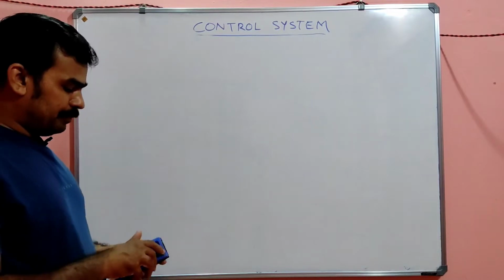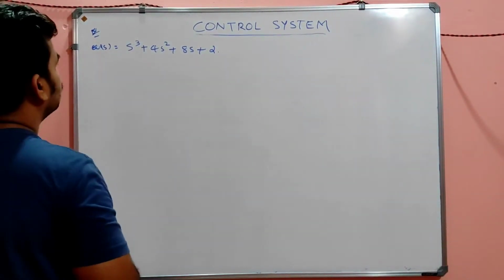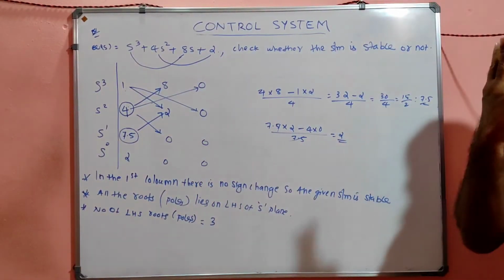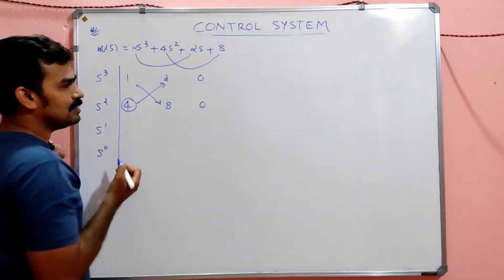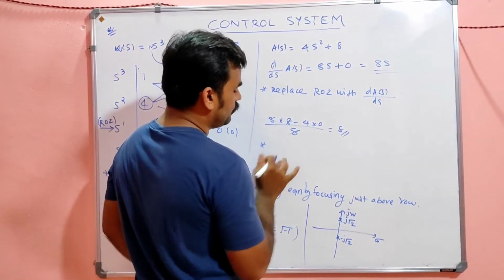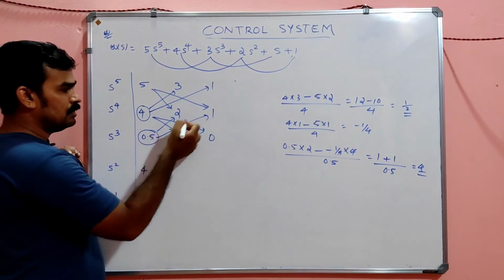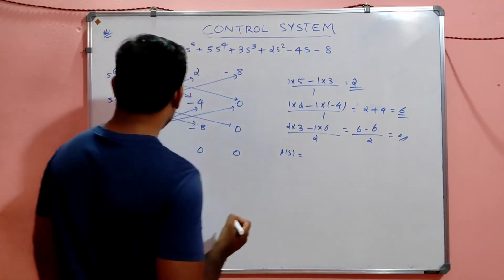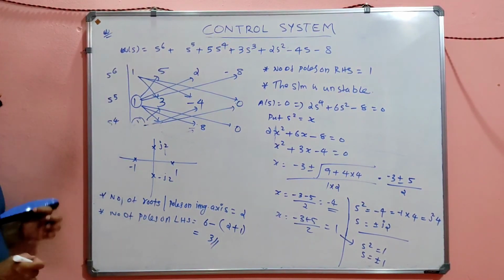# ROUTH HURWITZ STABILITY CRITERIA # PROBLEMS #